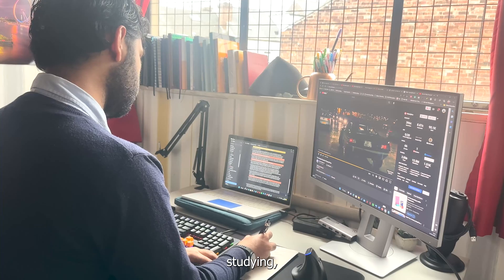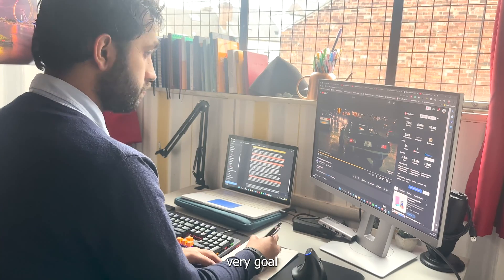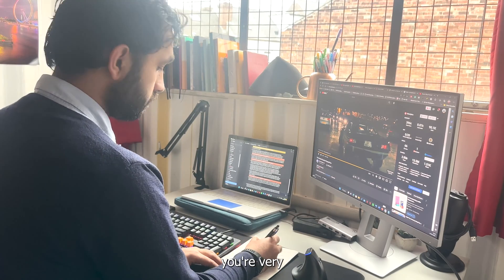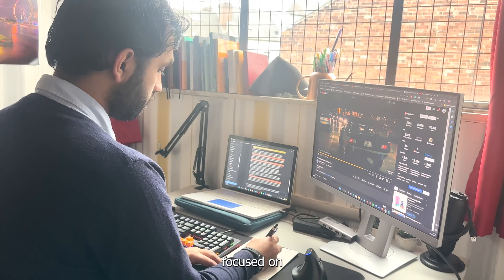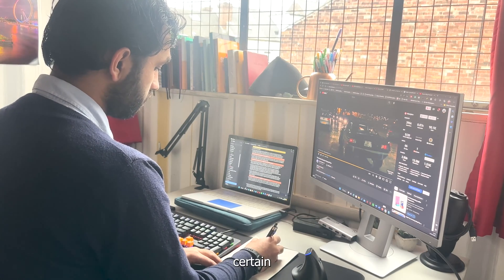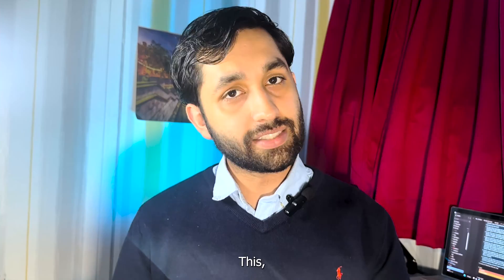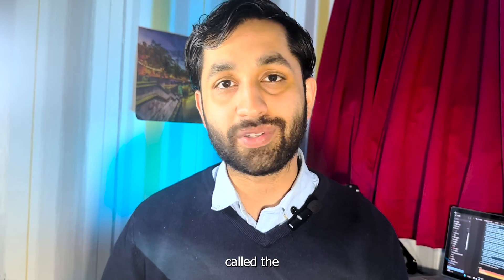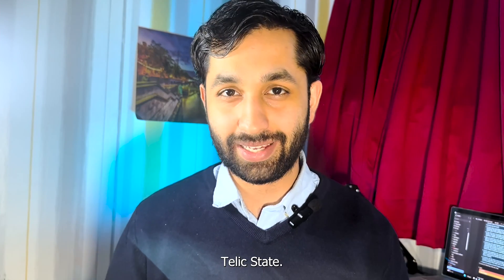The Surprising Trick to Overcoming Mental Blocks: The Reversal Theory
Good morning, good afternoon and good evening wherever you are in the world.
My name is Shumile and I am a first-year medical student studying medicine at Lincoln Medical School.

TLDW ( Too long ; didn't watch)
Hey there, welcome to my latest video where I'll be discussing how the Reversal Theory can help you overcome mental blocks and increase your creativity. By switching between the telic and paratelic states, I've found that it's possible to activate different neural networks and approach tasks from a different perspective, allowing me to overcome mental blocks and facilitate problem-solving.

If you're struggling with a mental block or want to increase your creativity, then this video is a must-watch. Join me in optimizing your mental performance and reaching your goals!